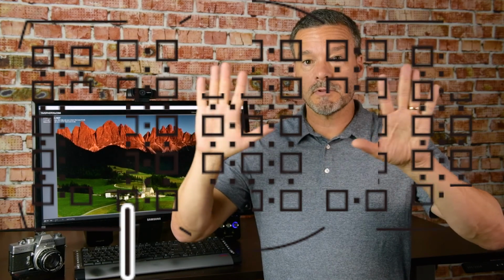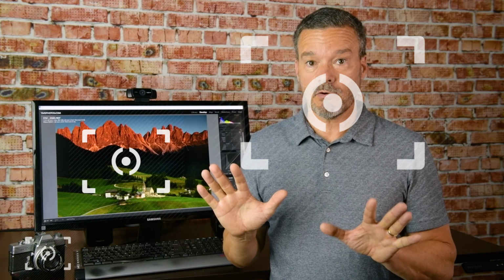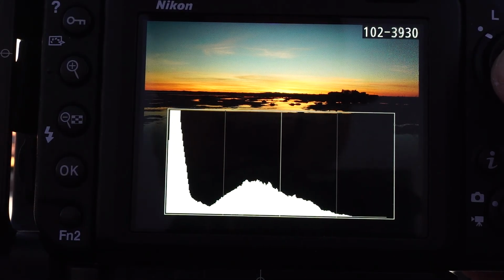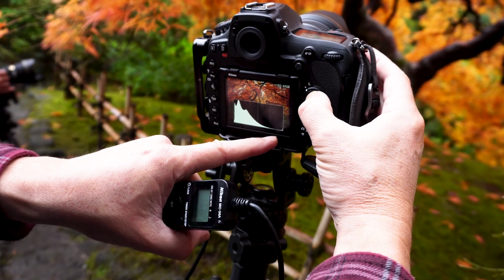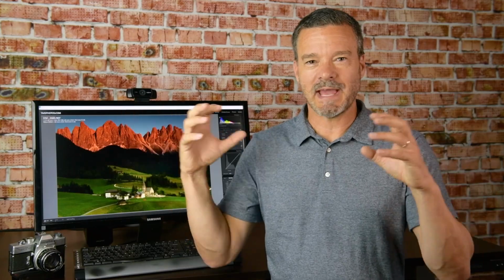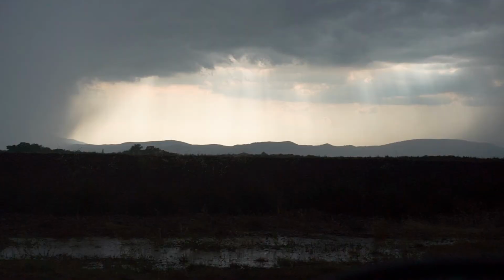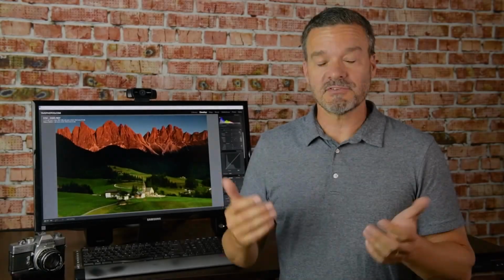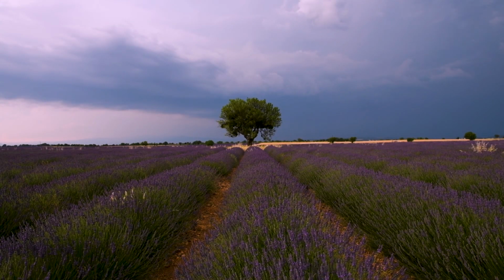Mastering the art of landscape photography - Part 2 - Tim Shields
Landscape photography compositions, and the two fatal mistakes that will ruin your photos every time!  Learn photography with the three secrets you can use to take your own stunning photos.

With fresh video from the lavender fields of Valensole, France - 2019.

Tim Shields is a master photographer in fine art, landscape photography coach and eCommerce entrepreneur from White Rock, British Columbia, Canada.

Landscape photography has taken Tim to far away locations around the world in pursuit of the perfect lighting at carefully chosen locations such as the desolate sand dunes of the Middle East, the baking rock of Death Valley, remote rice fields of China, the mystical pyramids of Egypt, and soaring rocky peaks in the Yukon.  Tim's philosophy is that the more remote the destination, the better the experience will be.  Travel and photography go hand in hand, and Tim is never without his camera gear while traveling.

Tim specializes in creating ultra high resolution panorama photos suitable for printing in very large formats of eight feet wide and beyond.  He has won nine photographic distinctions in the Epson International Pano Awards.

Aside from photography, Tim is a successful online marketer and co founder of a clothing line.  He loves the outdoors and believes that landscape photography can actually help to enhance your life through travel, adventure, creativity, planning for the future, and looking for the light...in everything.

2018  Awarded International Nature Photographer of the Year by Master Photographers International.

2018  Awarded 4 silver and 8 bronze awards at the Epson International Pano Awards.

2018  Designated Master Photographer in Fine Art by Master Photographers International.

2018  Finalist in the Belle France Photo Competition 2018 for Eiffel Tower During the Blue Hour.

2018  Finalist in the Belle France Photo Competition 2018 for The Abbey Senanque.

2018  Finalist in the American Photography Open 2018 by Pro Photo Daily for Majestic

2018  Winner, fourth place in the 3rd  Waterscapes Exhibition by Fusion Art for The Island's Spirit.

2018  Finalist in the 3rd Waterscapes Exhibition by Fusion Art for Vancouver Lights.

2018  Award of Distinction, International Image Challenge, Master Photographers International for Rice Fields Forever.

2018  Award of Distinction, International Image Challenge, Master Photographers International for Gateway to New York.

2018  Award of Distinction, International Image Challenge, Master Photographers International for Golden Grand Canyon.

2018  Award of Distinction, International Image Challenge, Master Photographers International for Golden Dunes.

2018  Award of Distinction, International Image Challenge, Master Photographers International for The Last Minute of the Sun.

2018  Award of Distinction, International Image Challenge, Master Photographers International for Majestic.

2018  Prestige Award, International Image Challenge, Master Photographers International for Big Dreams.

2018  Prestige Award, International Image Challenge, Master Photographers International for The Island's Spirit.

2016  Bronze Award, Epson International Pano Awards for Rice Fields Forever.

2016  Bronze Award, Epson International Pano Awards for Horseshoe Bend.

2016  Bronze Award, Epson International Pano Awards for Bow Lake.

2016  Bronze Award, Epson International Pano Awards for Mesa Arch.

2016  Bronze Award, Epson International Pano Awards for Gateway to New York.

2016  Silver Award, Epson International Pano Awards for Spirit Island.

2016  Silver Award and top 50 finalist, Epson International Pano Awards for Majestic.

2016  Silver Award, Epson International Pano Awards for Moraine Lake.

2014  Top 50, Open Category, Epson International Pano Awards for Vancouver Skyline

2014  Top 50, Open Category, Epson International Pano Awards for Vancouver From Stanley Park

2014  Top 50, Amateur Category, Epson International Pano Awards for False Creek

Authored article, PictureCorrect.com, How to Take HDR Photos

Featured photo, The Huffington Post, The World's Top 5 Cities for Celebrity Sightings

Featured photo, ExploreWhiteRock.com, Best Places to Catch the Sunset

Featured photo, The Burrard Street Journal, The City That Never Stops Complaining About Rain

Featured photo, MoonCalendar.co.uk, Blood Red Moon Images

Featured photo, Miss604.com, Vancouver Skyline Reflection Photos

Featured photo, WhiteRockVW.com, Fun Things to do in White Rock

Featured photo, InsideVancouver.ca, Is Vancouver Getting a New Central Plaza?

Featured photo, Mega-News, World's Second Least Affordable City Survey Finds

Featured photo, JayBanks.ca, Home Sellers Hesitate to List Their Homes

Featured photo, Travel.bc.ca,  Vancouver

Featured photo, Peace Arch News, White Rock Billboard Greets Border Traffic